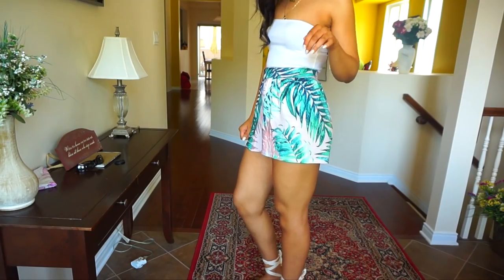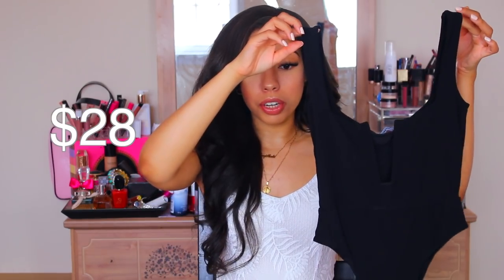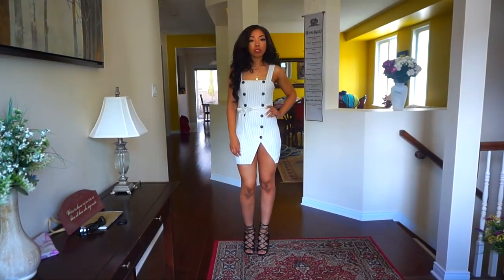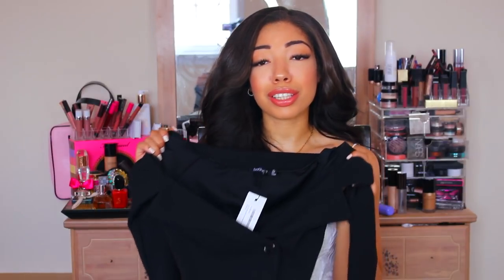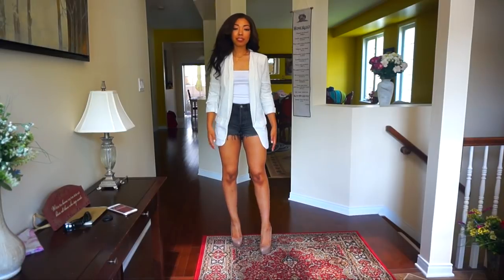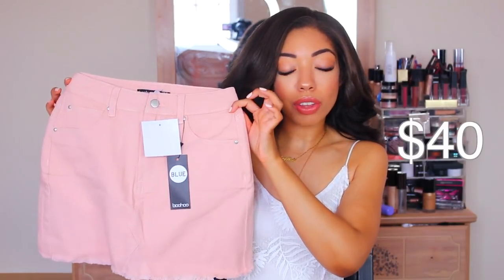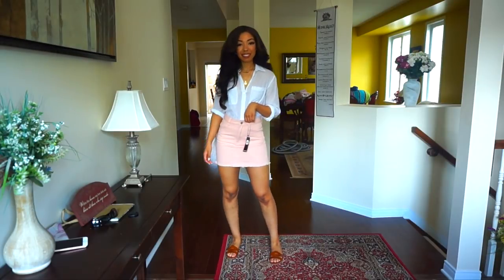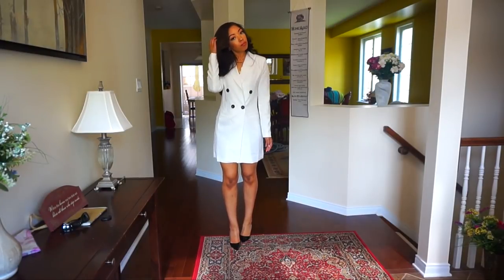HOW TO LOOK EXPENSIVE & BOUJEE ON A BUDGET - BOOHOO TRY ON HAUL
HOW TO LOOK EXPENSIVE & BOUJEE ON A BUDGET - A BOOHOO SUMMER TRY ON HAUL

PALM PRINT SHORTS
BLACK BODYSUIT
WHITE PINSTRIPED MINI DRESS
BLACK BARDOT BLAZER DRESS
WHITE BOYFRIEND BLAZER
LEOPARD BODYSUIT
BLUSH PINK MINI SKIRT
WHITE DOUBLE BREASTED BLAZER DRESS -